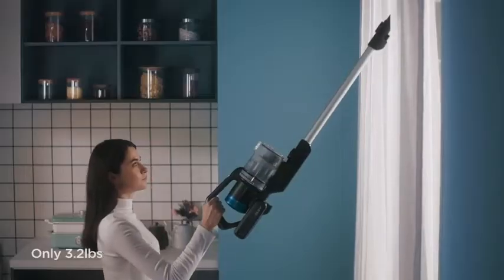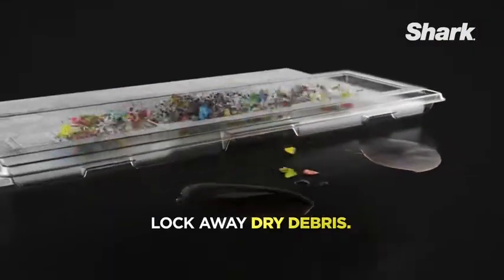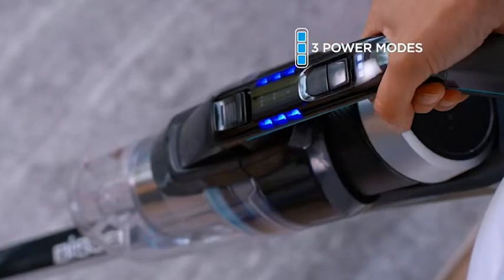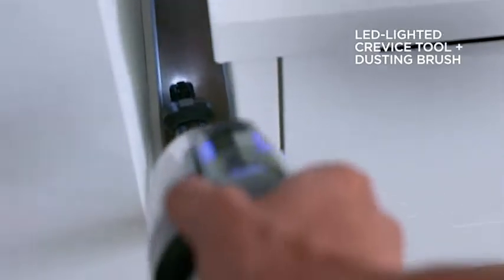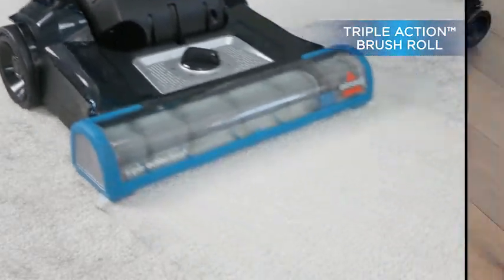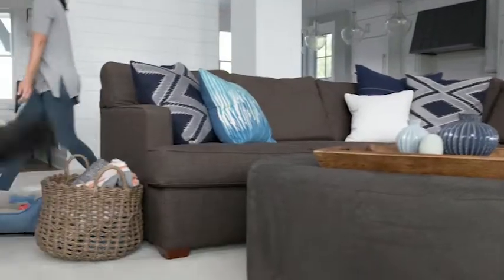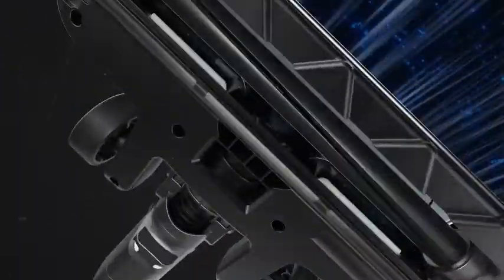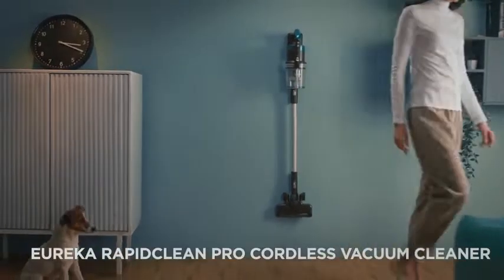Top 3 Best Home Vacuum 2022!🔥✅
Welcome beautiful people, Let's talk about the best home vacuum! I have made a list of the best home vacuum which will help you decide which one to choose.

    Amazon Quick Links:🔥
 Introduction 0:00
3: BISSELL ICONpet Cordless 0:51
2: BISSELL Cleanview Swivel 1:44
1: Eureka RapidClean 2:23

I have prepared this video guide for the best home vacuum 2022 to give you the ins and outs to help you make the right choice. So let's get started.
While purchasing another vacuum, it's basic to focus on what you need and don't need. Vacuuming power, transportability and reasonableness all matter, obviously. You'll likewise need to ensure your vacuum is great for the sort of floors you have-some function admirably on hardwood, while others are rigorously for cover. From robot vacuums that do a large portion of the work for you to ultra strong upstanding choices that abandon no hint of pet hair, these are the best vacuums for cleaning your home.The vacuum was best on the low and medium-heap rugs, and the analyzer noted it was really simple to move. It pushed around the parts a little, yet in any case successfully sucked up materials in a couple of passes. Prominently, this vacuum additionally includes a light on the floor head which made exploring it a lot more straightforward, particularly when the lounge chair and end table became possibly the most important factor. It's additionally calm, and simple to purge. Bissell's Cleanview Swivel Rewind Pet Upright Bagless Vacuum Cleaner is great for homes with pets. It utilises triple-activity brush roll innovation and a disperse free plan to catch each strand your little guy or kitty sheds-regardless of whether it is profoundly implanted in your upholstery. The vacuum accompanies specific pet apparatuses including a pet hair corner instrument and a pet super eraser device. The 27-inch line consequently twists for simple stockpiling, and the 1-litre limit takes into consideration stretched out vacuuming without an outing to the trash.Free yourself from getting tangled in your vacuum line with Eureka's strong cordless model. With a 40 moment, blur free runtime that takes care of wood and tile floors, and low heap mats and covers, you can handle different rooms before the time has come to re-energize. The RapidClean's turning head gets in and around precarious corners, while brilliant LED headlights assist you with spotting stowed residue and trash. It can likewise lie totally level, which makes coming to under beds and furniture simpler.

LetsReviewVacuum is a participant in the Amazon Services LLC Associates Program, an affiliate advertising program designed to provide a means for sites to earn advertising fees by advertising and linking to Amazon.com. As an Amazon Associate, I earn from qualifying purchases.